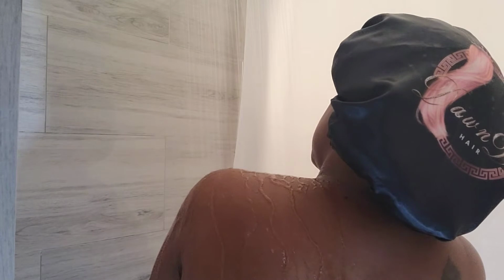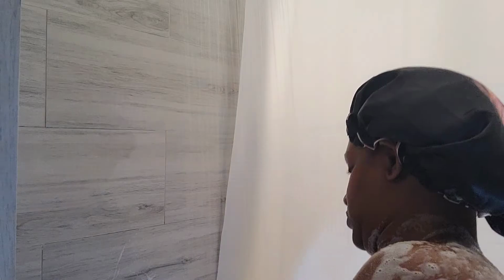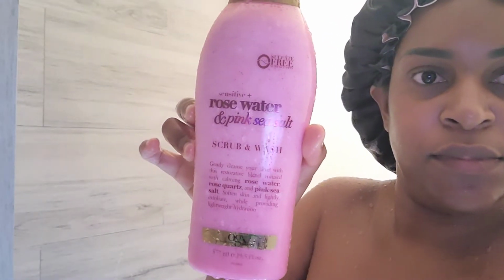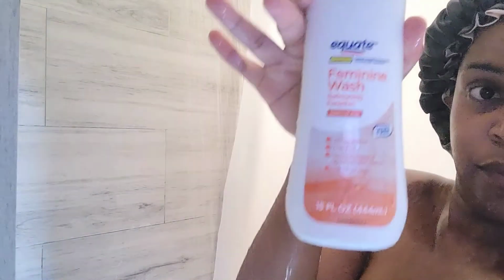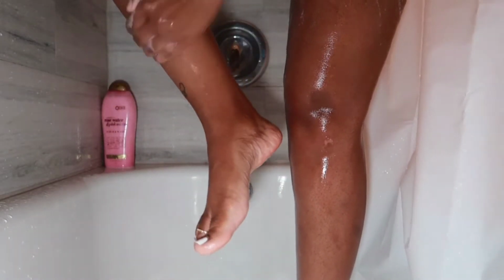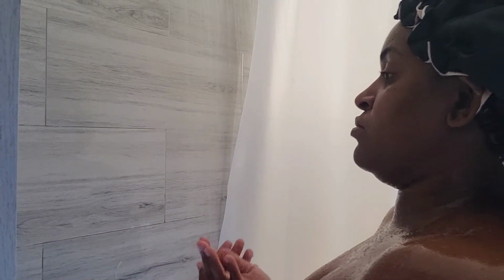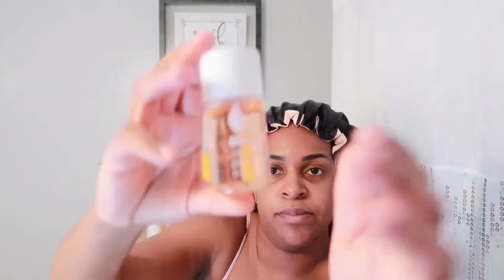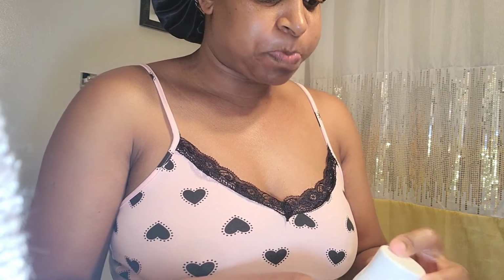Nighttime Shower Routine |Mostly Pink Products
Products Used:
Dove Bar Soap with coconut milk
Ogx rose water & Pink sea salt.
Tree hut scrub cotton candy.
Crest mouthwash.
Tongue scraper.
Therabreath toothpaste
Glide floss
Therabreath mouthwash
Cerave hydrating facial cleaners
Cerave daily moist.. lotion
Dove body cream
Pj. from shein: panel heart print cami set
Satin bonnet:

Camera used:https:amzn.to 3FJqzSp